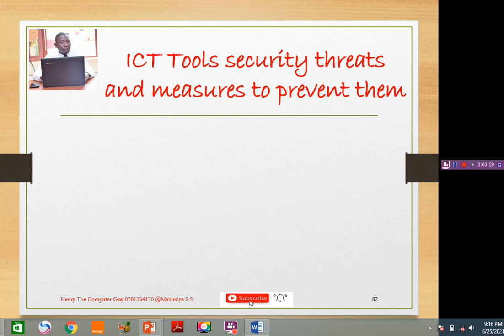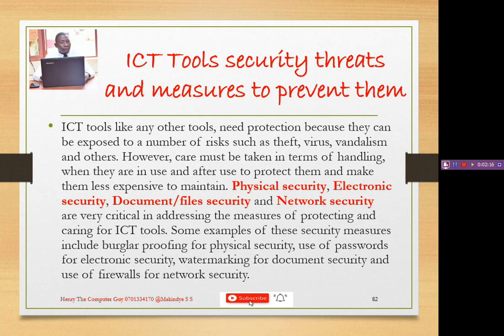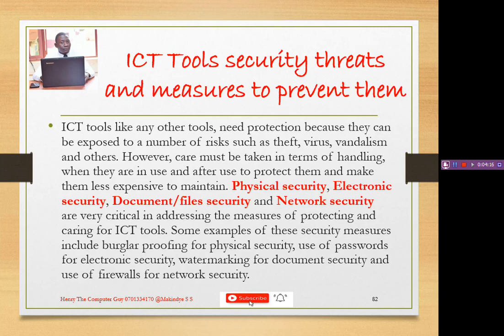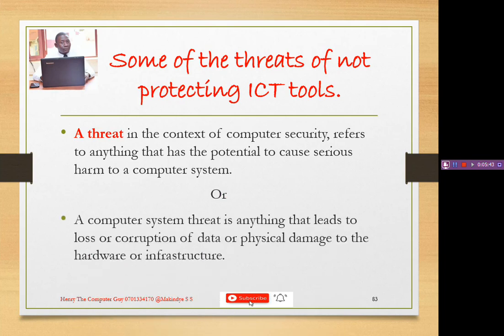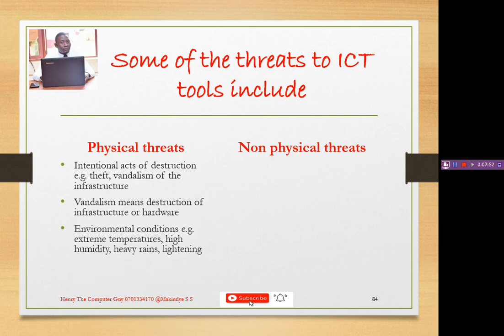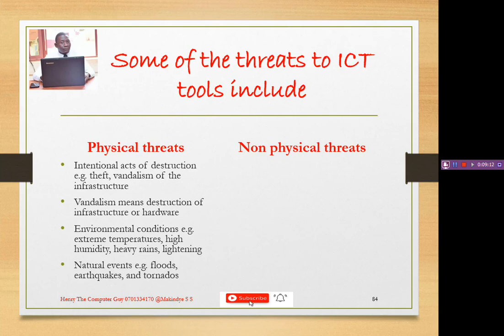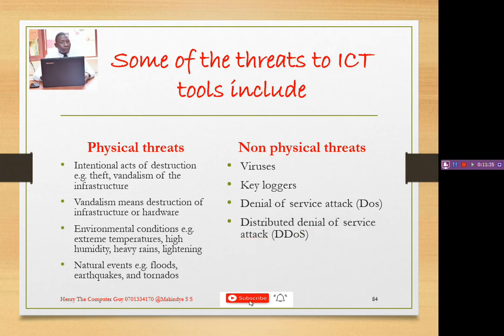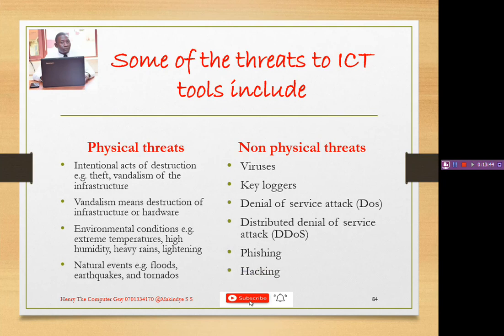NC Senior One Lesson 23 ICT Tools security threats and measures to prevent them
ICT New Curriculum 2020 ICT Tools security threats and measures to prevent them